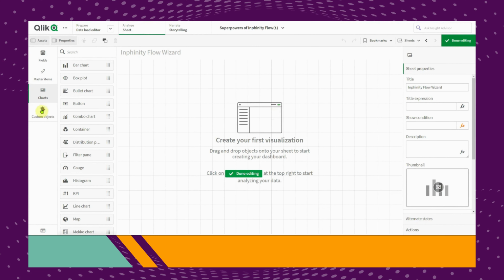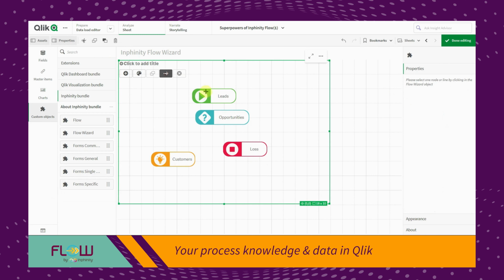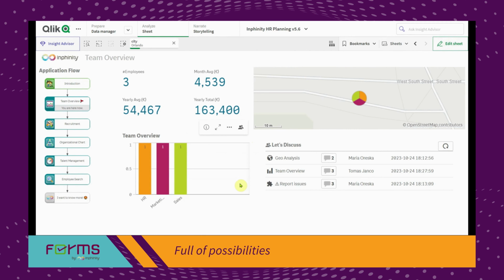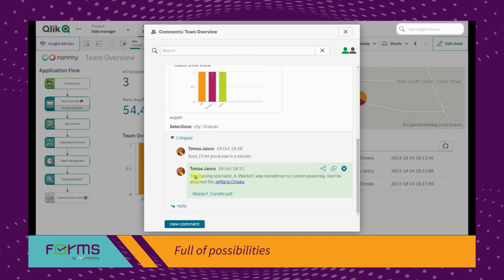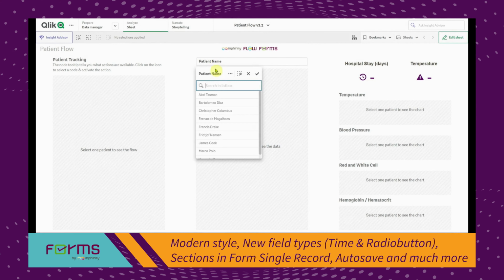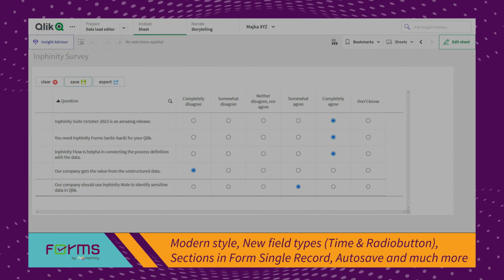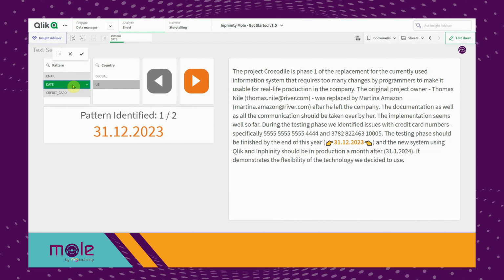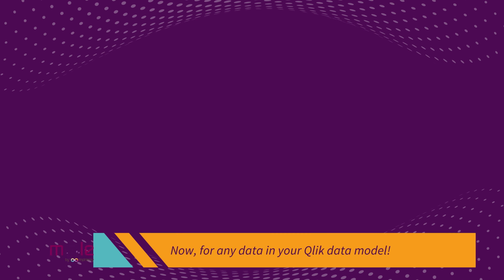Inphinity Suite October Release - The Power of Human Intelligence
The latest release of Inphinity Suite for qliksense has arrived and this time it is about the combination of human intelligence and AI.